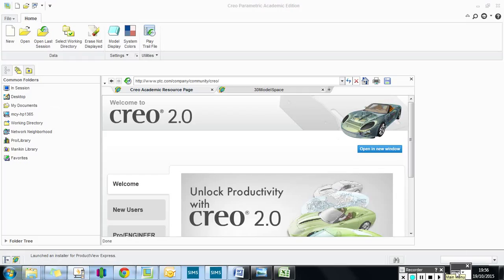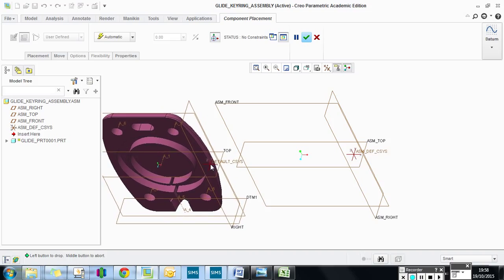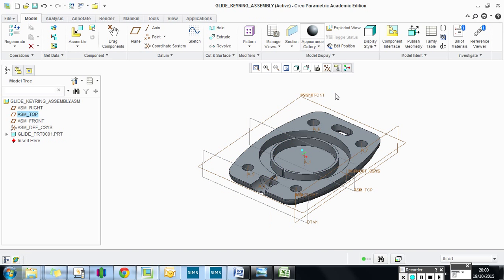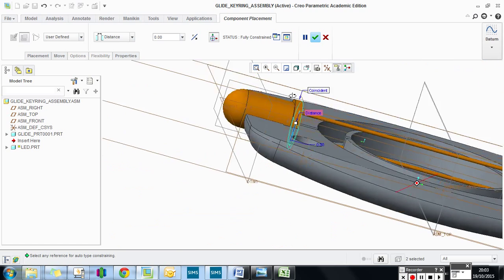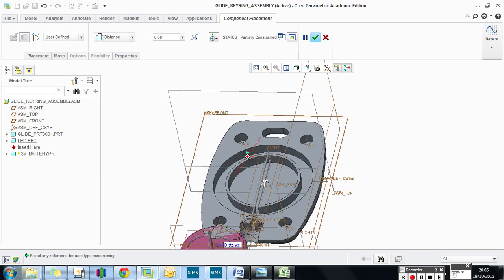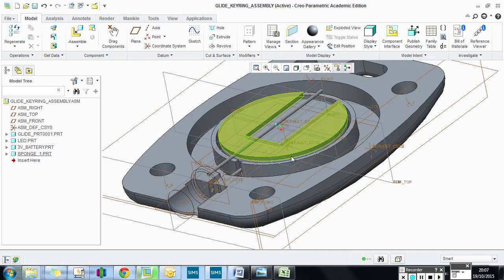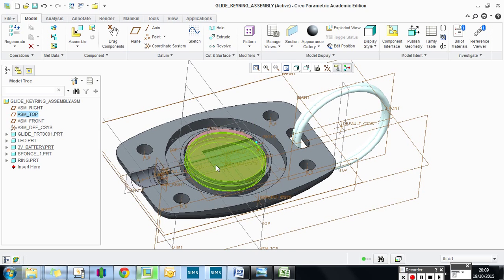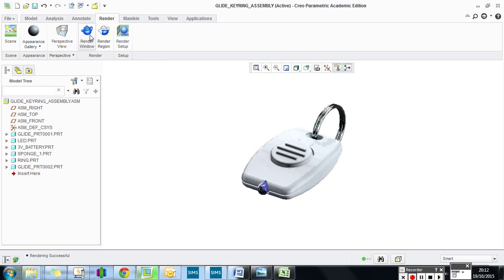Creating a Creo Assembly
How to create assemblies of multiple parts